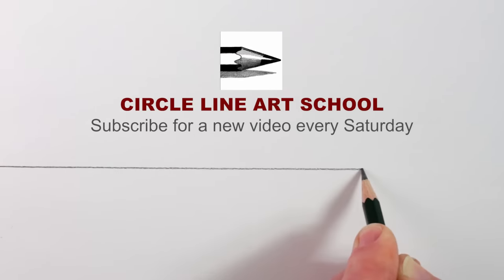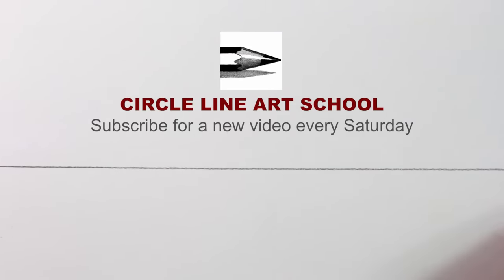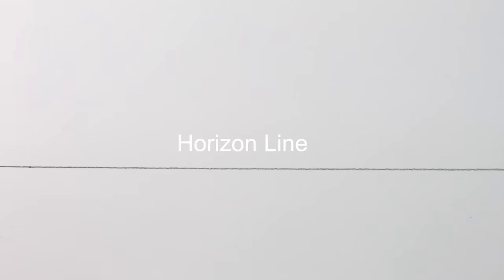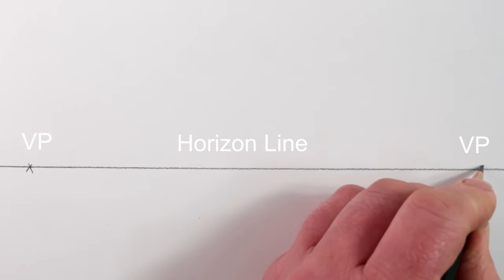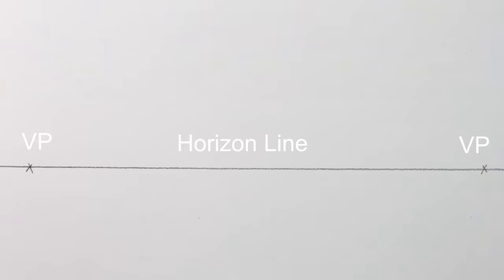How to Draw a House in Two Point Perspective: Modern House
Learn How to Draw a House in 2-Point Perspective in this Narrated Art Tutorial. Want to draw from scratch? I will show you all the key drawing skills I have discovered over the years, in a focused concise drawing course, including how to draw a straight line, how to start a drawing, how to place vanishing points etc...

Narrated step by step art tutorial, learn how to draw a house using 2-Point perspective: Draw a House in Two-Point Perspective, using a 4B pencil.

This 2-Point Perspective drawing is a pencil drawing of a House in Perspective.

How to Draw in 2-Point Perspective for Beginners: Draw a House in 2-Point Perspective  Step by Step: Circle Line Art School: Episode 255

The first step is to draw a horizontal line halfway up your page, next draw a across on the left and another on the right of your horizontal line, these will be the two vanishing point for this 2-point perspective drawing. All parallel lines going towards a vanishing point will look like they meet at the vanishing point, if you extended the lines all the way to the horizon.

Thank you for watching this 2-Point Perspective art tutorial from my channel, Circle Line Art School, please subscribe to my channel for a new art tutorial each week, there are now more than 250 of my drawings to watch!

For more details on Circle Line Art School please visit my

Tom McPherson

How to draw in perspective for beginners: Narrated art tutorial for beginners